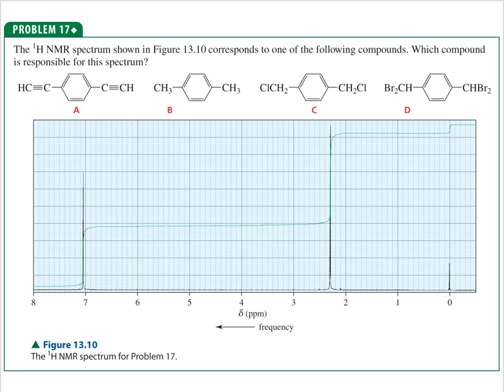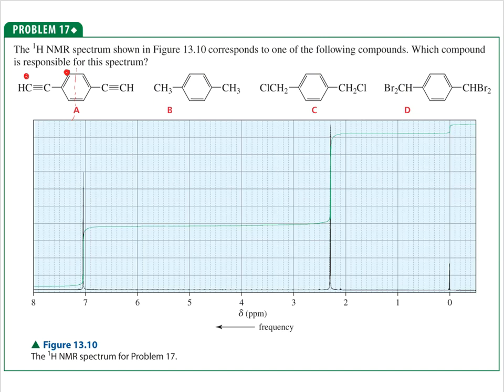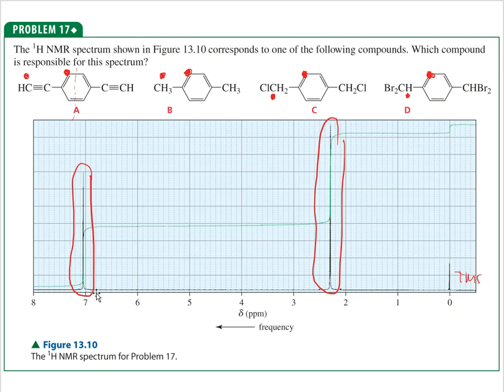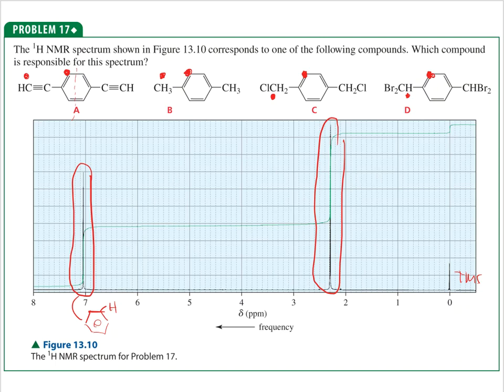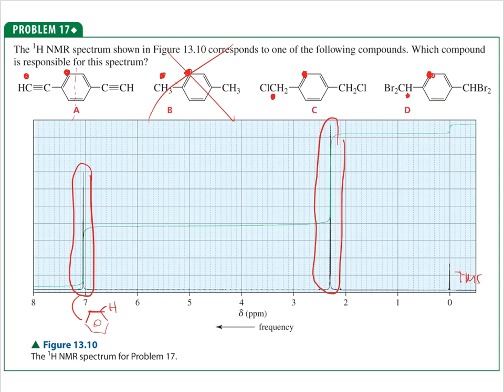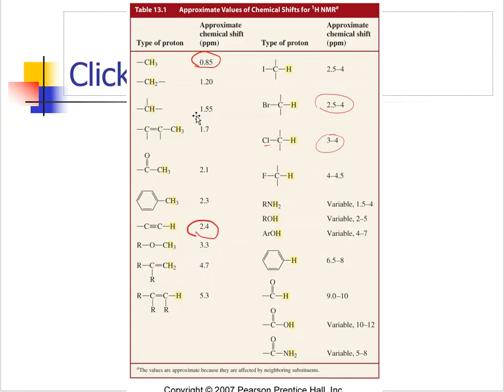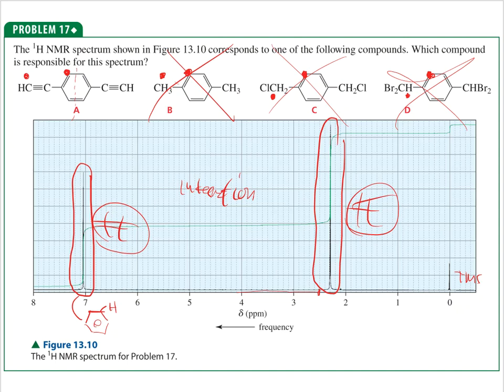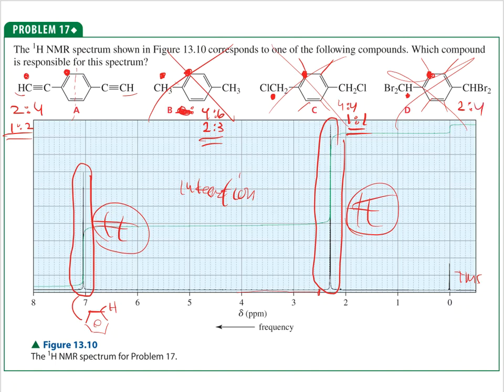Organic Chemistry NMR Part 14: Matching NMR to a Compound Using Shifts, Positions, and Integration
This lecture video will cover various topics of NMR presented so far.  An example problem will be provided.  Which NMR spectra will match with the organic molecules presented in the problem?  The number of chemical shifts (signals) will be reviewed, the order of those chemical shifts will be reviewed, and integration ratios will be used to help us play this "match game"!